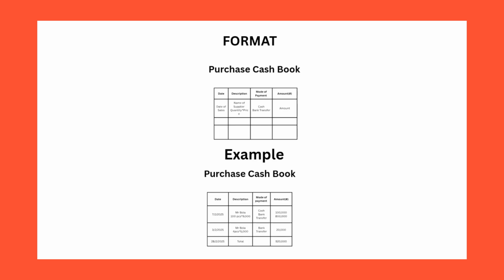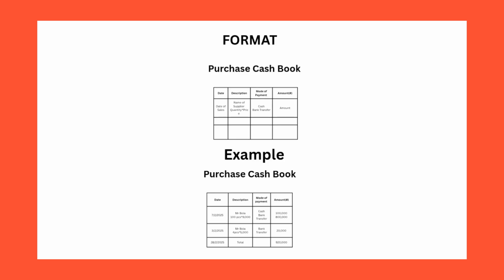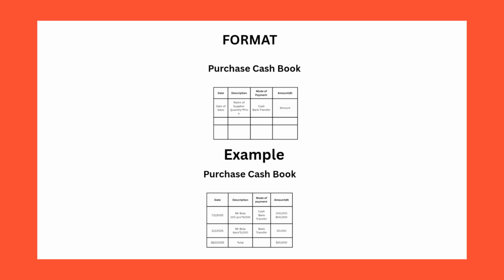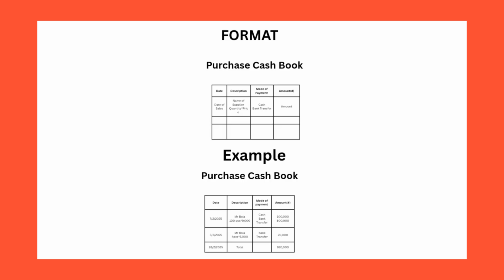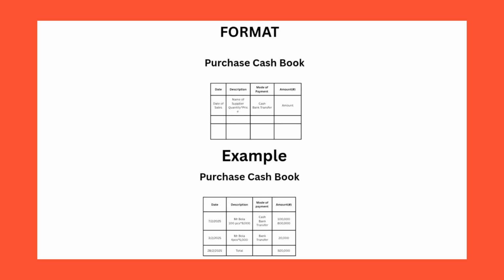How to Record Cash Purchase for Small Business Owners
Welcome to Accounting Simplified .

In this video, we’ll break down Cash Purchases — what they are, how to record them, and why they’re important for managing your business finances. You’ll learn how to properly enter cash purchases in your books of account, avoid common mistakes, and keep your cash flow under control.

Whether you’re a business owner, student, or bookkeeping beginner, our lessons make accounting simple and practical.

CashPurchases